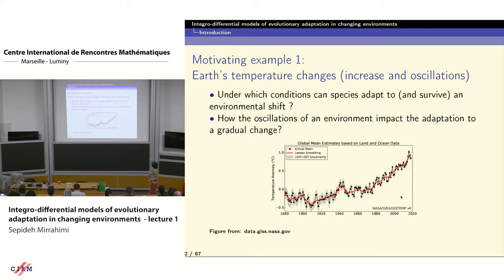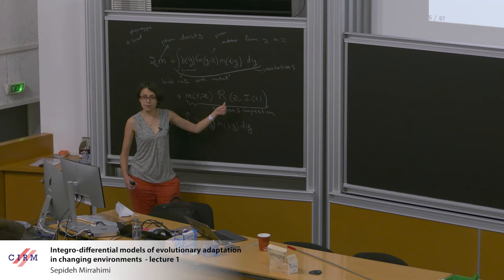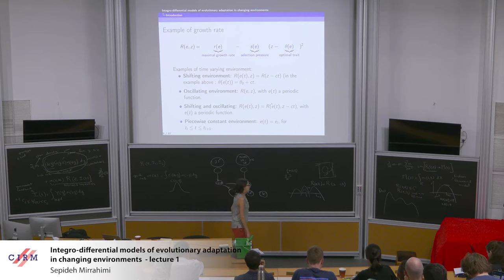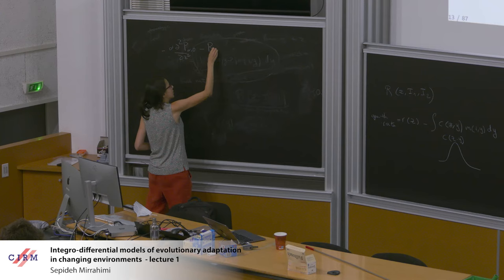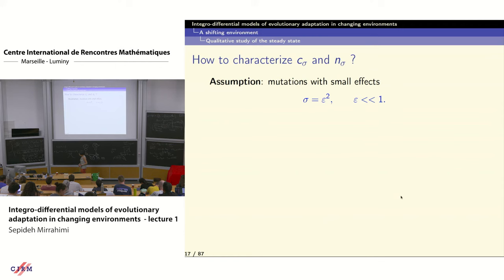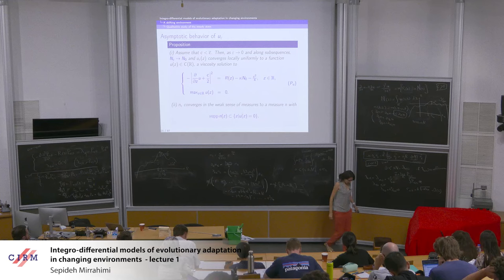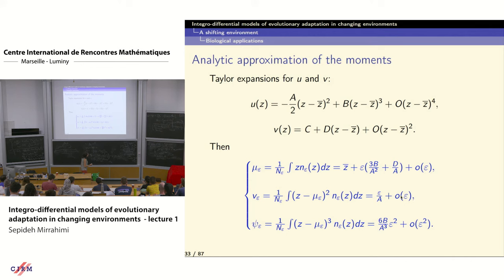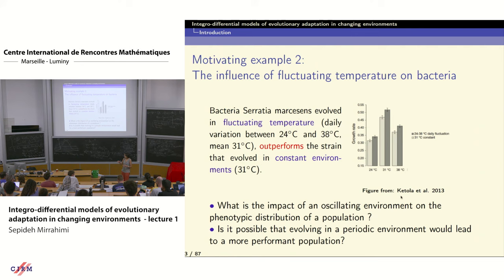Sepideh Mirrahimi : Integro-differential models of evolutionary adaptation in changing...- lecture 1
What would be the impact of an environment change on the persistence and the genetic/phenotypic distribution of a population? We present some integro-differential models describing the evolutionary adaptation of asexual phenotypically structured populations subject to mutation and selection in changing environments. Using an approach based on Hamilton-Jacobi equations, we provide an asymptotic analysis of such equations in the regime of small mutational variance. This analysis allows us to characterize different evolutionary outcomes depending on the type of the environmental change.

CONFERENCE

Recorded during the meeting "CEMRACS 2022: Transport in Physics, Biology and Urban Traffic"  the July 20, 2022 by the Centre International de Rencontres Mathématiques (Marseille, France)